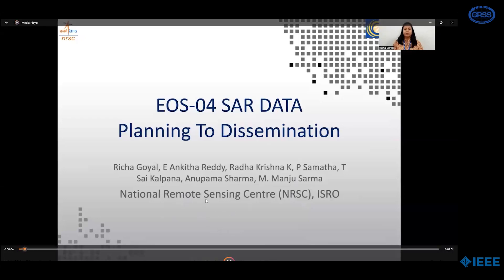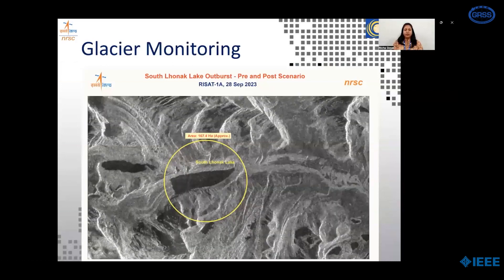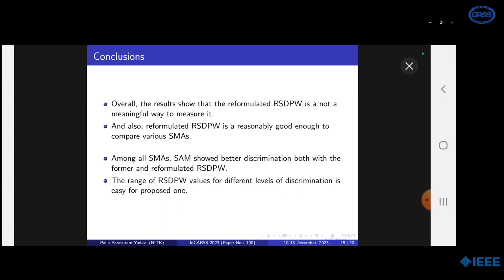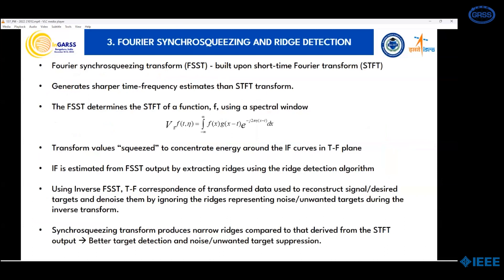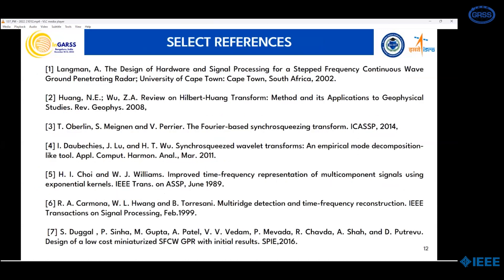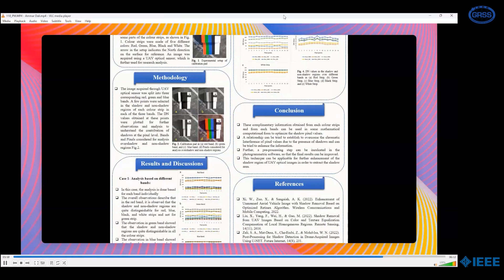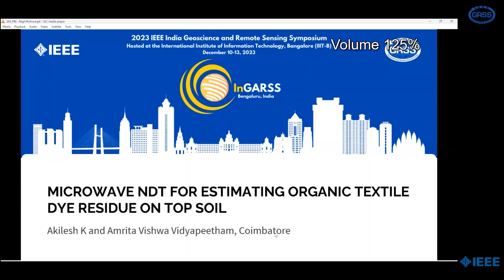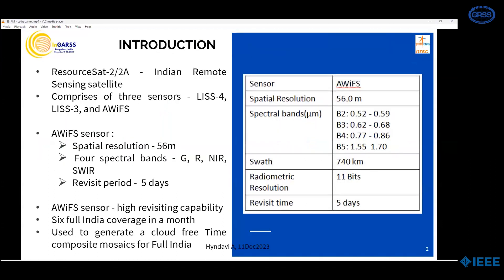IEEE InGARSS 2023: Research Poster Session on Sensing Methods (Session 11)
This video includes presentations of research papers accepted as posters on the topic of "Sensing Methods" at the 2023 IEEE India Geoscience and Remote Sensing Symposium (InGARSS 2023) on December 12, 2023, at IIIT Bangalore (IIIT-B).

Research (Poster) - Session 11: Sensing methods

The speakers, Krishna Murari Agrawal, Raghav Mehra, Qamer Saquib, Pragya Arora, and Manavala Ramanujam Venugopalan, offered a comprehensive examination on the topic “ Scansar Polarimetric Processing and Calibration “ .

The speakers, Raghav Mehra, Wasim Akram, Krishna Murari Agrawal, and Manavala Ramanujam Venugopalan, offered a comprehensive examination on the topic "Ard Normalised Radar Backscatter (NRB) Production".

The speakers, Richa Goyal, Ankitha Reddy E, Radha Krishna K, Samatha P, Sai Kalpana T, Anupama Sharma, and M Manju Sarma provided a comprehensive examination on the topic "SAR Data Planning to Dissemination".

The speakers, Swati Shukla, Hemant Patil, Deepak Ghodgaonkar, and CVN Rao, offered a comprehensive examination on the topic "Target Detection Improvement Using Synchrosqueezing Transform Based IF Estimation in SFCW Radars".

The speakers, Parasuram Yadav Palla, Amba Shetty, Bobbi Raghavendra, and Venkata Narasimhadhan Adapa, provided a comprehensive examination on the topic "A Meaningful Reformulation of Relative Spectral Discrimination Power to Analyze Hyperspectral Data".

The speakers, Sunni Kanta Prasad Kushwaha, Ammar Dali, Harshit Harshit, Chandra Has Singh, Abhishek Rai, and Kamal Jain, conducted a comprehensive analysis on the topic "Analysis of Shadow Interference on Chromatic Information in Unmanned Aerial Vehicle Optical Imagery".

The speakers, Rashmi Shah, Justin Nguyen, Devin Cody, Jacob Gorelik, Surya Ravikumar, Kameron Larson, Simon Yueh, Mario Chaubell, and Garth Franklin, collaborated on the development of a phase-stable instrument for P-Band Signals of Opportunity Synthetic Aperture Radar.

The speakers, Pavithra A, Jhakan M, Akilesh K, Nigil M R, and Sabarish Narayanan B, presented a comprehensive examination on the topic "Microwave NDT for Estimating Organic Textile Dye Residue on Top Soil".

The speakers, Hyndavi A, Krishna Prasad A, Latha James, Anjaneyulu R V G, Manju Sarma, and Prakash Chauhan offered a comprehensive examination on the topic "Automated Workflow for the Generation of Time Composite Mosaic of AWiFS Full India Data".